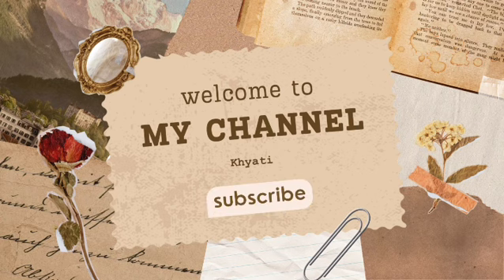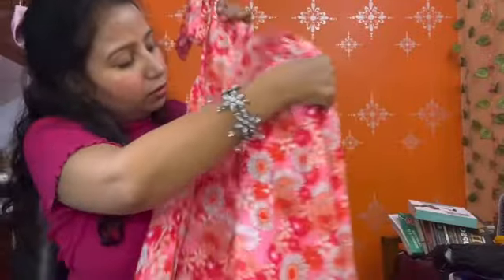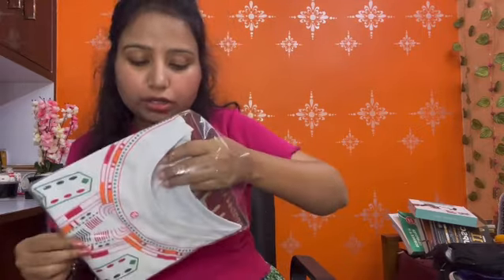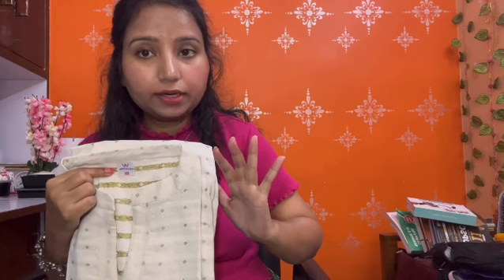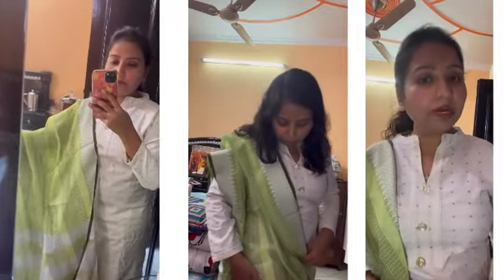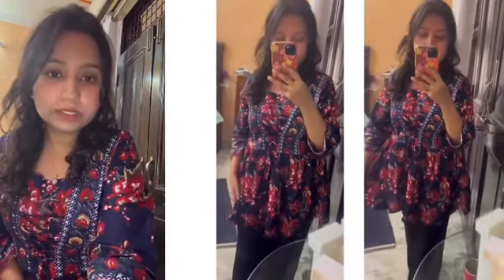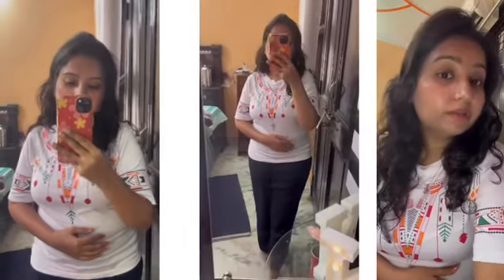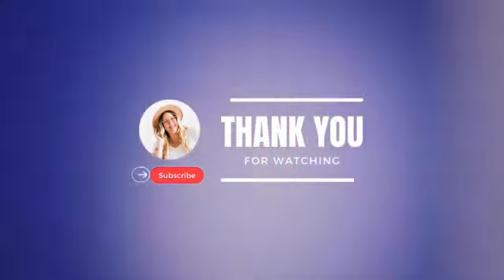*Meesho* GIVE AWAY alert 🔔 for completing 1k subscribers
Hey

I will declare result in Instagram

And you can DM after commenting on this video

Thanks ❤️